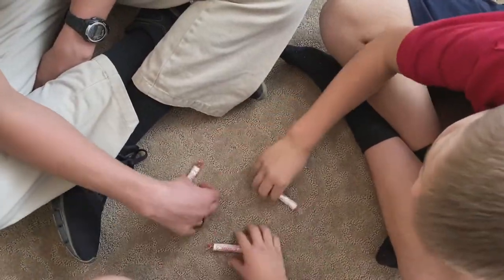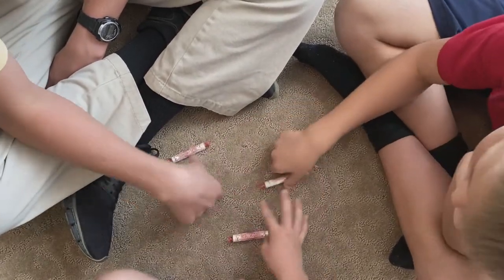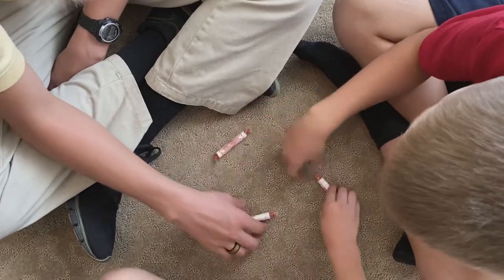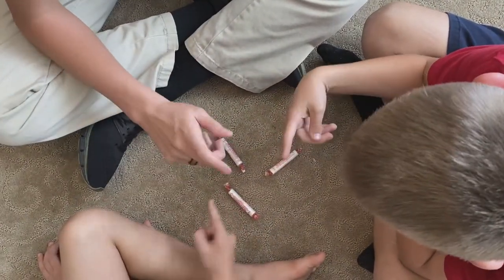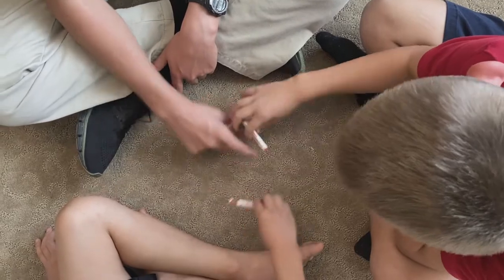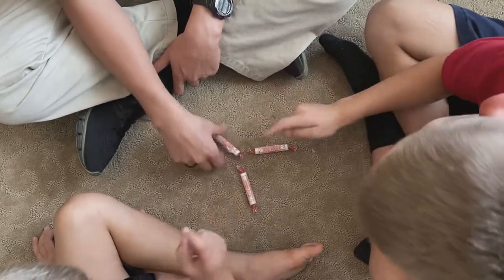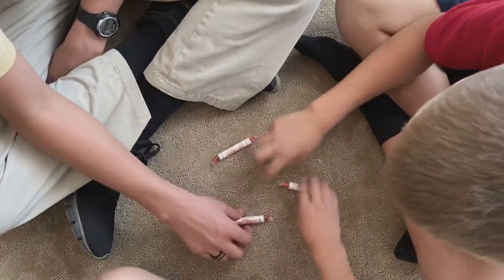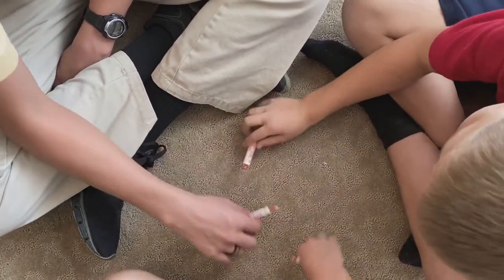Pass the Beat Game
This pass the beat game is a great activity for your party. Guests of all ages will be interacting. Use spoons or candy for each guest to pass with. Sing and hum the tune as it gets faster and faster. Avoid making a mistake, or you'll be out.

This is a Portuguese children's game. Escravos de Jó. Play it with the original lyrics, or use the catchy English words in this video.

Follow the beat
Don't even stop to think
Lift up
Set down
Follow the crowd
You're almost there
Do not despair
You're gonna win this game
You're almost there
Do not despair